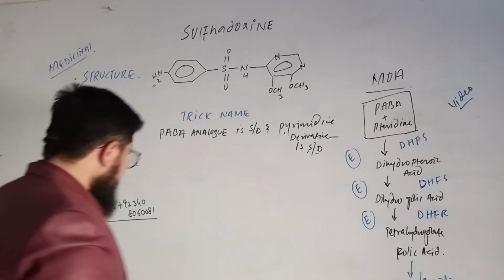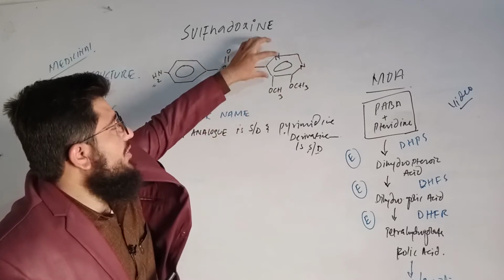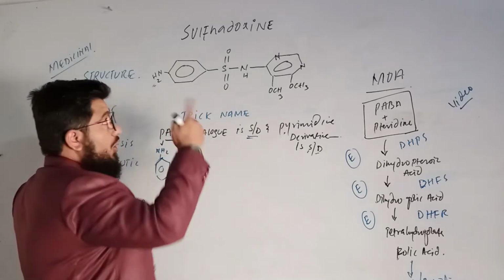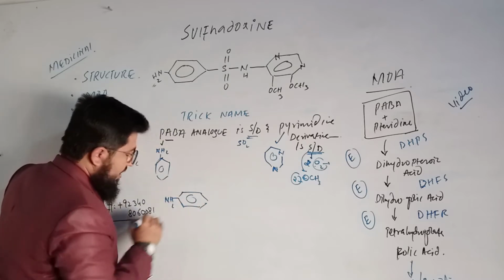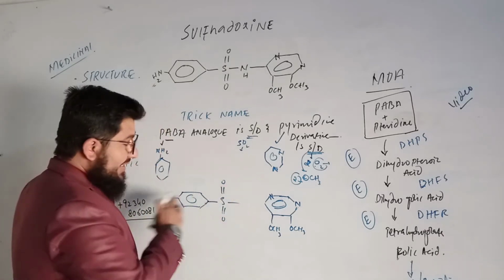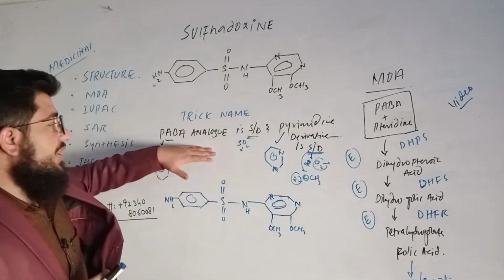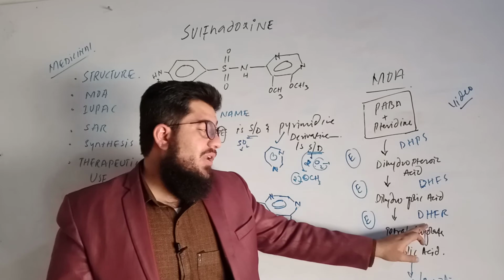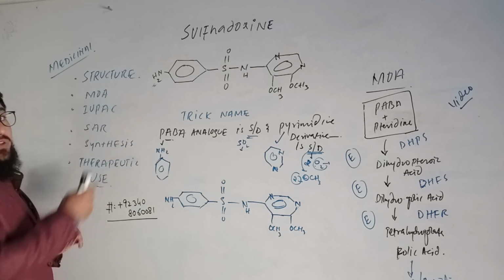sulfadoxine medicinal made easy ( educational content for friends 😍)